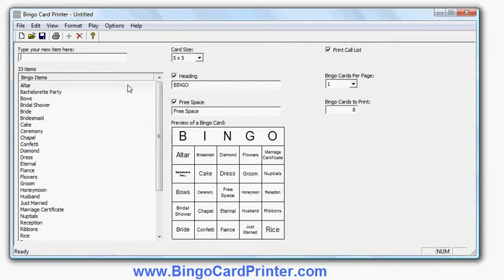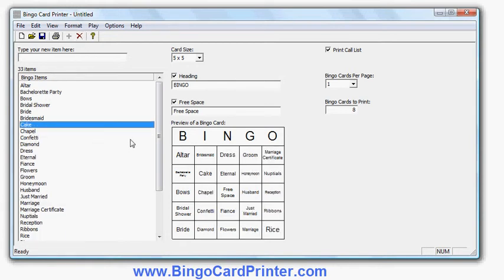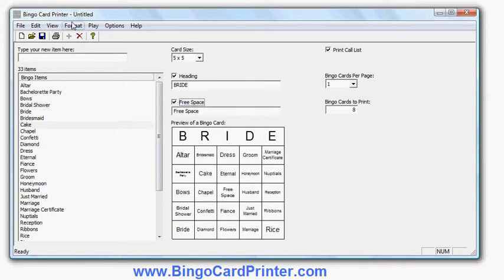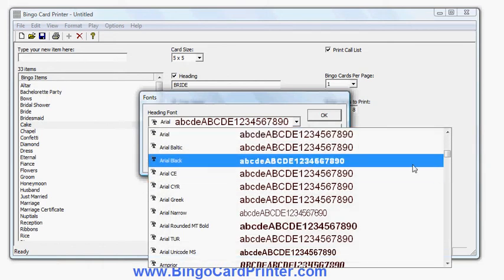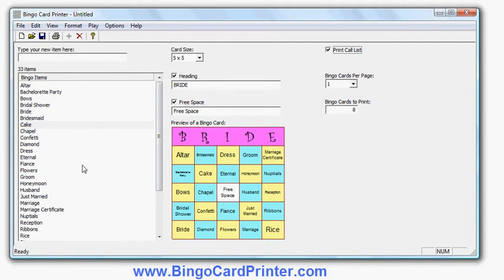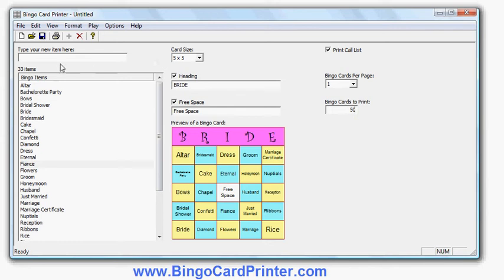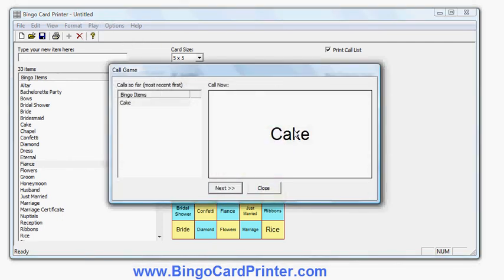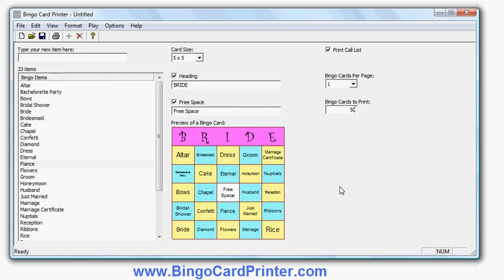Bridal Shower Bingo Cards - how to create with the Bingo Card Maker by BingoCardPrinter.com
This video shows how to create Bridal Shower bingo cards using our software - a bingo card maker program known as Bingo Card Printer.